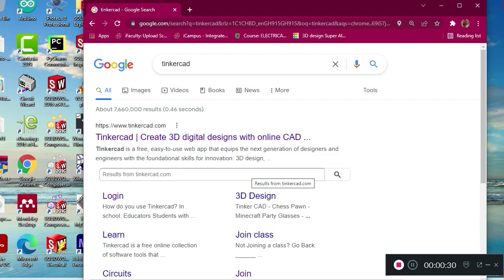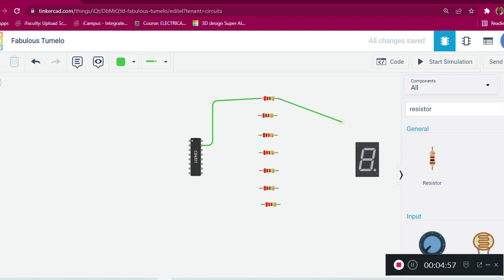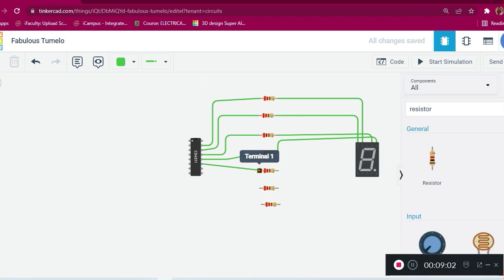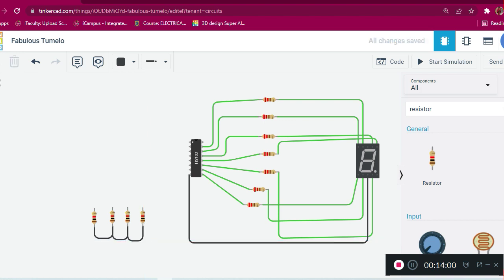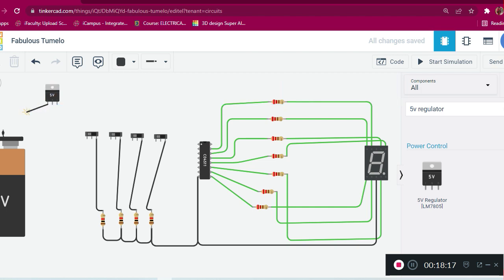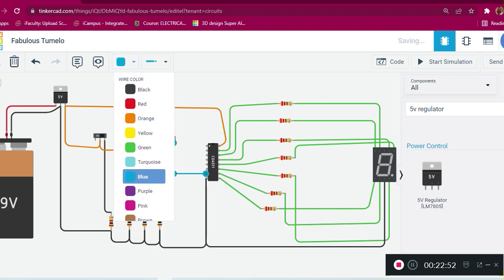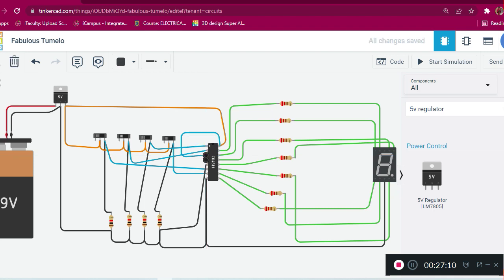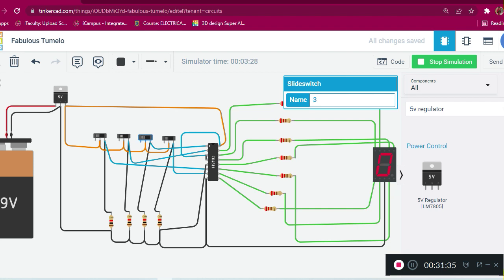Seven 7 Segemnt Display using CD4511 Decoder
Realization of Seven 7 Segemnt Display using CD4511 Decoder